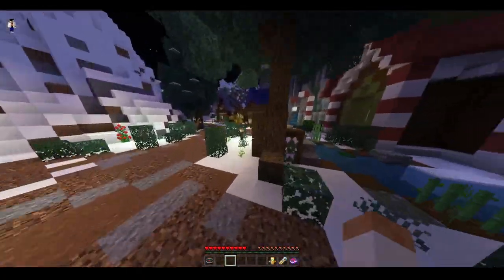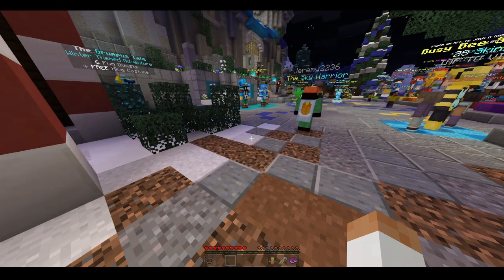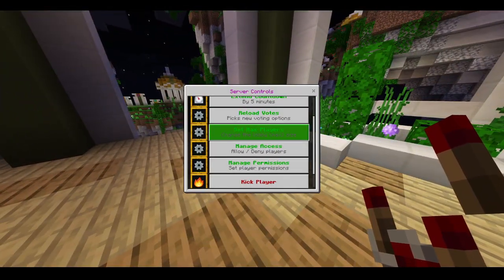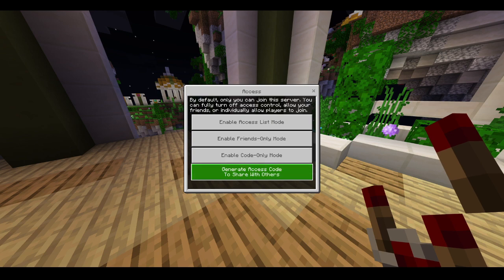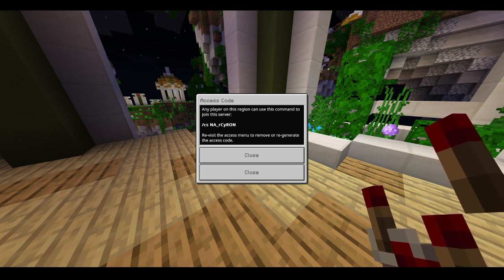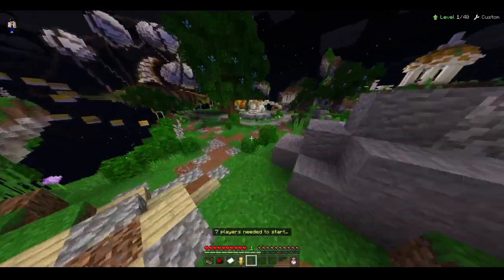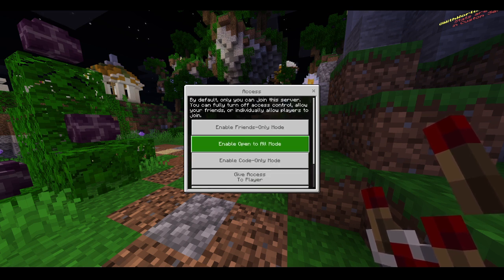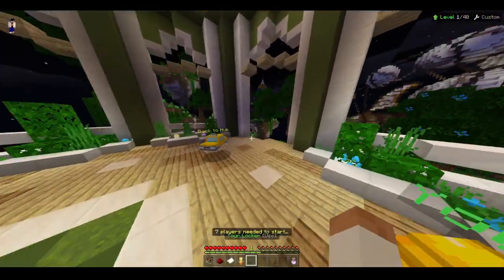Minecraft Bedrock Edition: How to Invite Your Friends to Hive Custom Server with Join Code Method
Welcome to a new tutorial! This is more of a sequel to the last tutorial about Hive custom servers, I didn't make it really clear on how to invite your friends onto your servers, so now this should explain it a bit better.